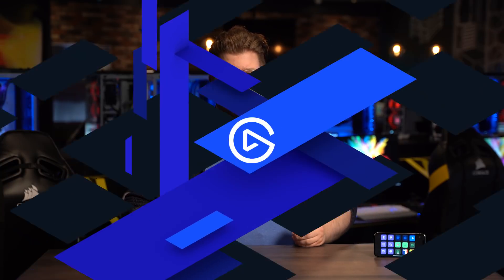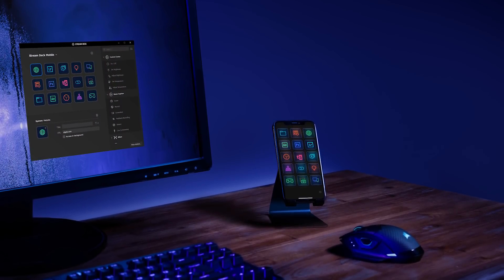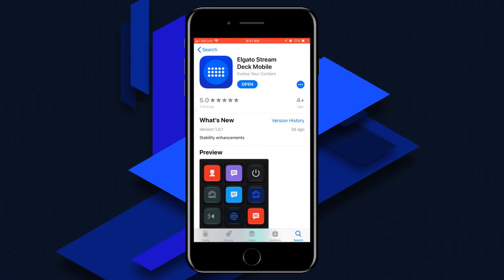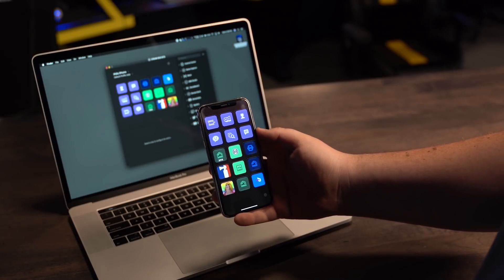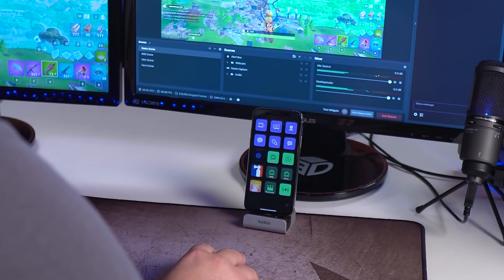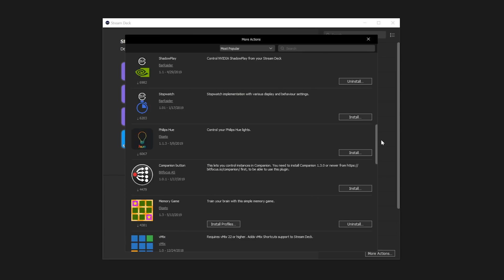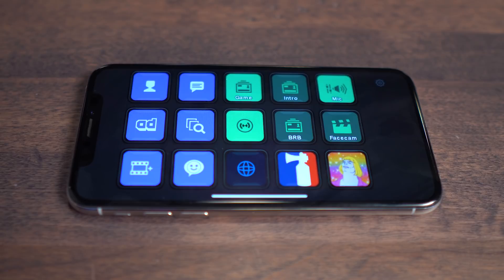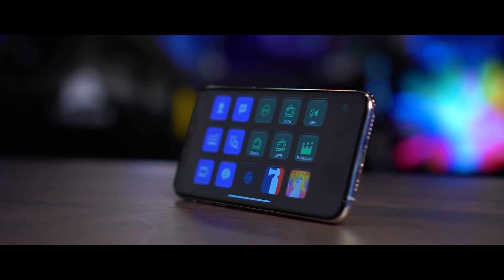Introducing Stream Deck Mobile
Introducing Elgato Stream Deck Mobile.

▼ Stream Deck Mobile Highlights:
- Instantly control your favorite tools and platforms with a tap from your iPhone or iPad.
- Easily customize 15 keys to trigger unlimited actions.
- Take advantage of direct integrations with OBS, Streamlabs, Twitch, YouTube, Twitter, Mixer, Spotify, Philips Hue, vMix, VoiceMod, and more.
- Tap to change scenes, launch media, switch cameras, adjust audio, tweak lighting, post tweets – anything.
- Get immediate visual feedback to confirm your every command.
- Use the all-powerful Stream Deck app to drag and drop actions onto keys, and personalize them with custom icons.
- Download new integrations and develop your own thanks to Stream Deck SDK.
- $2.99/month or $25/year